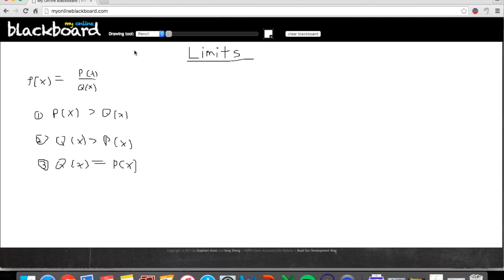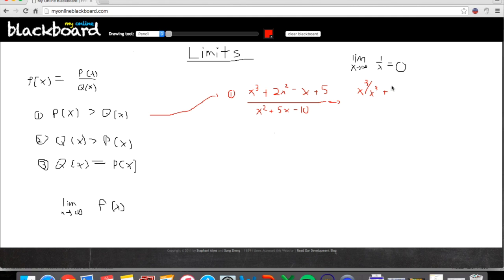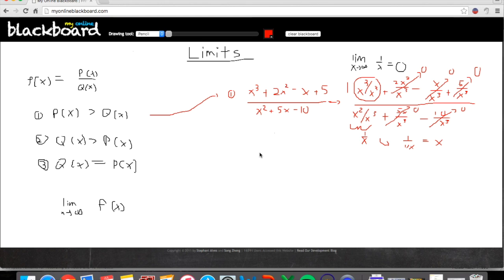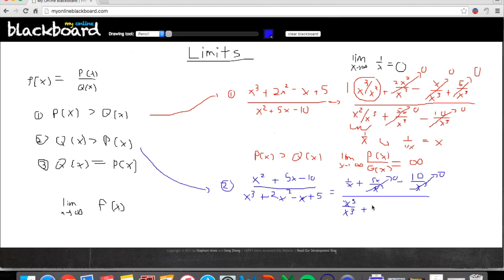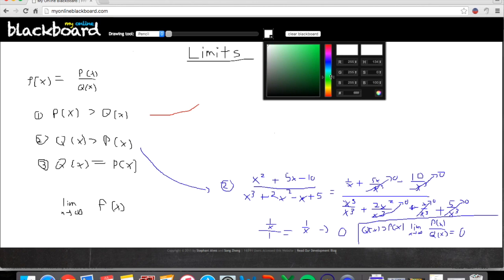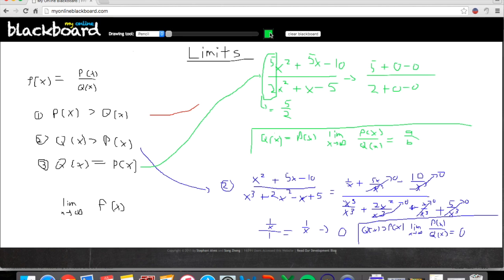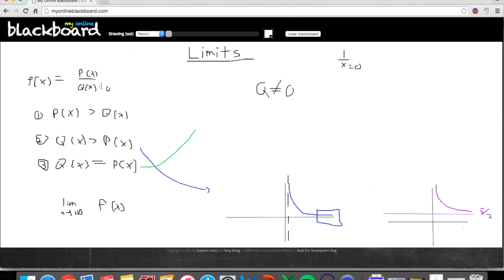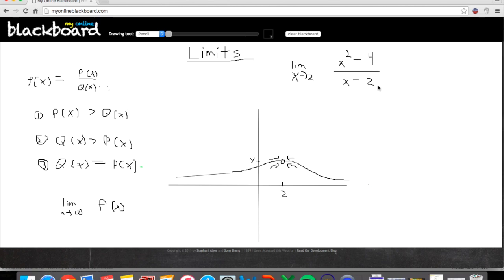Single Variable Calculus 4: Limits Of Rational Expressions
In this video, I talk about the limits of rational expressions and how to easily determine the limit by just looking at it.